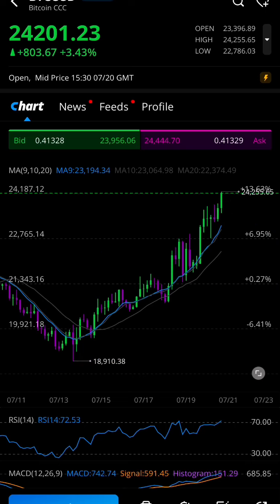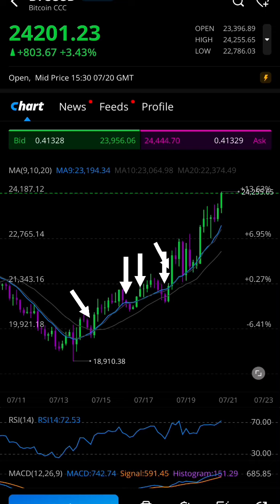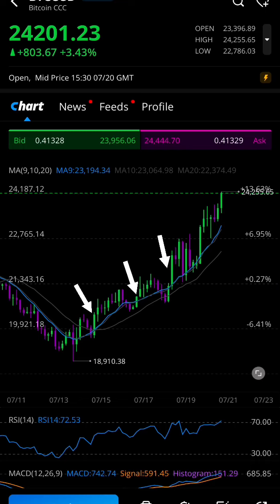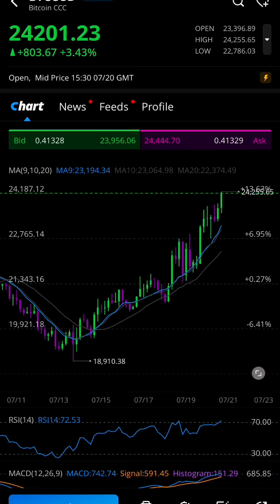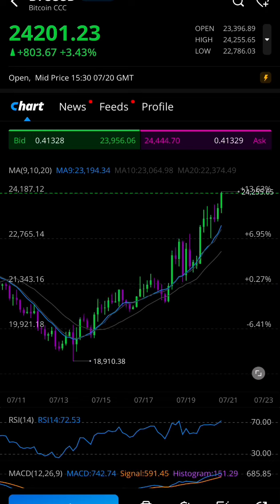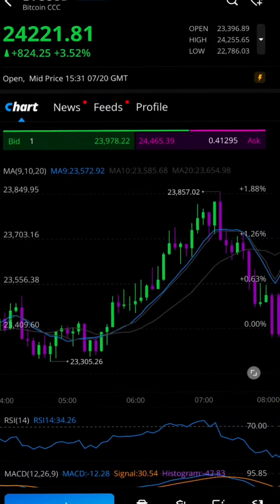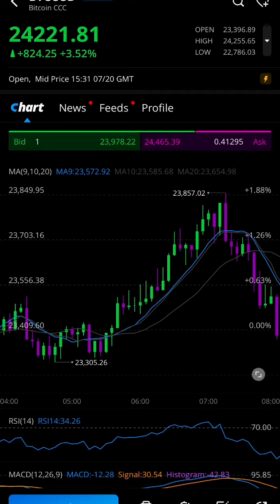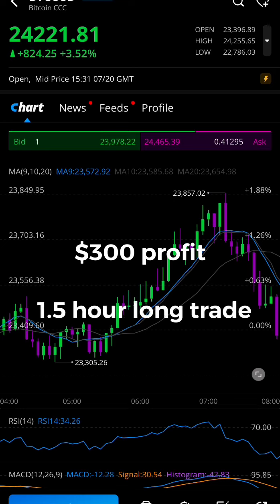Make money with this strategy!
Showing you how to use SMA line to your advantage to make money trading stocks!!

Click links for courses-

On this channel I do not recommend anything that I have not done myself. As stated previously it is crucial before trading in the stock market to broaden your education resources and not end with one person’s personal opinions and biases.